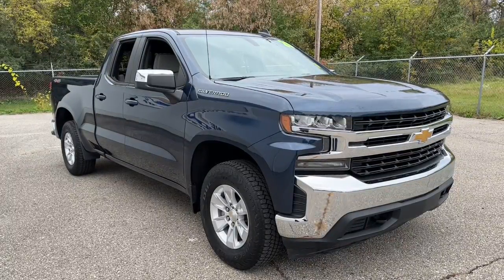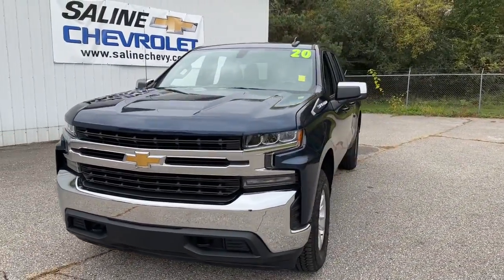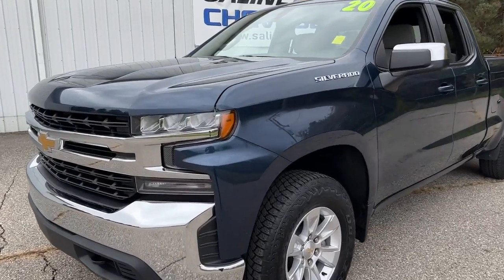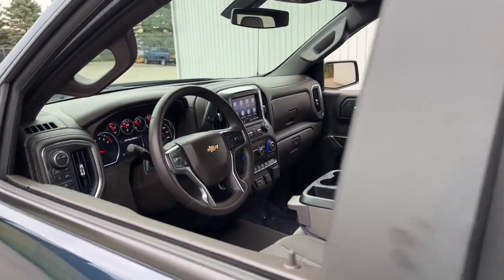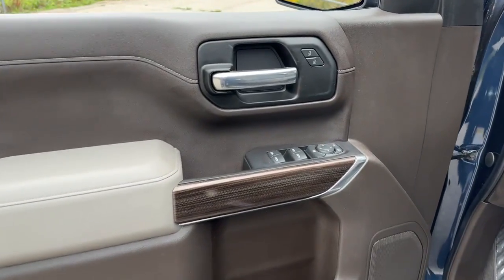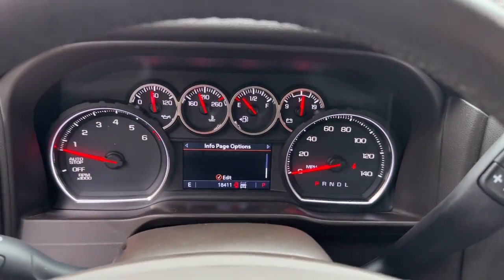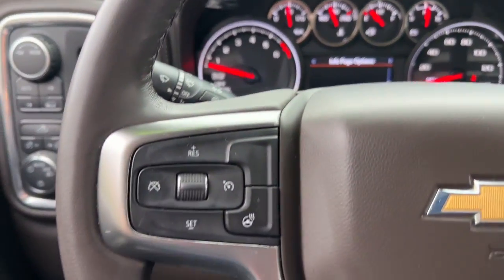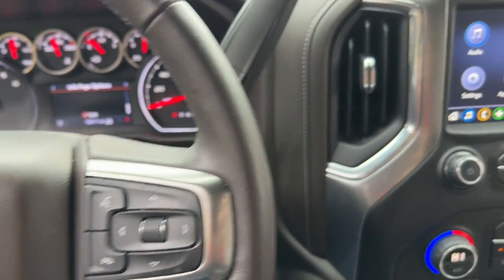2020 Chevrolet Silverado_1500 Saline, Ann Arbor, Ypsilanti, Toledo, Detroit P1779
Northsky Blue Metallic Used 2020 Chevrolet Silverado_1500 LT available in 7112 E. Michigan Avenue, Saline, Michigan at Saline Chevrolet. Servicing the Saline, Ann Arbor, Ypsilanti, Toledo, Detroit, MI area.

Saline Chevrolet
7112 E Michigan Ave

Northsky Blue Metallic 2020 Chevrolet Silverado 1500 LT 4WD 8-Speed Automatic EcoTec3 5.3L V8 Certified 172 Point Inspection Fresh Oil Change 8-Speed Automatic 4WD Gideon/Very Dark Atmosphere Cloth 10-Way Power Driver Seat w/Lumbar 120-Volt Bed Mounted Power Outlet 120-Volt Instrument Panel Power Outlet 12-Volt Rear Auxiliary Power Outlet 2 USB Ports 2 USB Ports (First Row) 4.2 Diagonal Color Display Driver Info Center 40/20/40 Front Split-Bench Seat 4G LTE Wi-Fi Hot Spot Capable 4-Way Manual Driver Seat Adjuster All-Star Edition Bluetooth For Phone Chevrolet Connected Access Capable Chrome Grille Chrome Mirror Caps Color-Keyed Carpeting Floor Covering Compass Convenience Package Convenience Package II Deep-Tinted Glass Dual-Zone Automatic Climate Control Electric Rear-Window Defogger Electrical Lock Control Steering Column EZ Lift Power Lock & Release Tailgate Front Frame-Mounted Black Recovery Hooks Front Rubberized Vinyl Floor Mats HD Radio HD Rear Vision Camera Heated Driver & Front Outboard Passenger Seats Heated Steering Wheel Heavy-Duty Rear Locking Differential Hitch Guidance Keyless Open & Start Leather Wrapped Steering Wheel LED Cargo Area Lighting Locking Tailgate Manual Tilt/Telescoping Steering Column Manual Tilt-Wheel Steering Column OnStar & Chevrolet Connected Services Capable Power Door Locks Power Front Windows w/Driver Express Up/Down Power Front Windows w/Passenger Express Down Power Rear Windows w/Express Down Power Sliding Rear Window w/Rear Defogger Preferred Equipment Group 1LT Radio: Chevrolet Infotainment 3 Plus System Rear 60/40 Folding Bench Seat (Folds Up) Rear Dual USB Charging-Only Ports Rear Rubberized-Vinyl Floor Mats Rear Vision Camera Remote Keyless Entry Remote Vehicle Starter System Single-Zone Manual/Semi-Automatic Air Conditioning SiriusXM w/360L Steering Wheel Audio Controls Steering Wheel Mounted Electronic Cruise Control Theft Deterrent System (Unauthorized Entry) Trailering Package Universal Home Remote Urethane Steering Wheel. CARFAX One-Owner. Clean CARFAX.brbrRecent Arrival! Odometer is 15713 miles below market average!
All-Star Edition|Convenience Package|Convenience Package II|Liner Protection Package (LPO)|Preferred Equipment Group 1LT|Trailering Package|2 USB Ports (First Row)|6 Speakers|AM/FM radio|HD Radio|Radio data system|Radio: Chevrolet Infotainment 3 Plus System|Radio: Chevrolet Infotainment 3 System|Rear Dual USB Charging-Only Ports|SiriusXM w/360L|Steering Wheel Audio Controls|Air Conditioning|Dual-Zone Automatic Climate Control|Electric Rear-Window Defogger|Single-Zone Manual/Semi-Automatic Air Conditioning|120-Volt Bed Mounted Power Outlet|120-Volt Instrument Panel Power Outlet|12-Volt Rear Auxiliary Power Outlet|4-Way Manual Driver Seat Adjuster|Bluetooth For Phone|EZ Lift Power Lock & Release Tailgate|Power Front Windows w/Driver Express Up/Down|Power Front Windows w/Passenger Express Down|Power Rear Windows w/Express Down|Power steering|Power windows|Remote Keyless Entry|Remote keyless entry|Remote Vehicle Starter System|Steering wheel mounted audio controls|Universal Home Remote|Heavy Duty Suspension|Manual Tilt/Telescoping Steering Column|Manual Tilt-Wheel Steering Column|Speed-sensing steering|Traction control|4-Wheel Disc Brakes|ABS brakes|Dual front impact airbags|Dual front side impact airbags|Electrical Lock Control Steering Column|Front anti-roll bar|Front wheel independent suspension|Keyless Open & Start|Locking Tailgate|Low tire pressure warning|Occupant sensing airbag|Overhead airbag|Power Door Locks|Brake assist|Electronic Stability Control|Rear Vision Camera|Delay-off headlights|Fully automatic headlights|Panic alarm|Theft Deterrent System (Unauthorized Entry)|Speed control|Steering Wheel Mounted Electronic Cruise Control|Heavy-Duty Rear Locking Differential|170 Amps Alternator|220 Amps Alternator|Auxiliary External Transmission Oil Cooler|External Engine Oil Cooler|Bumpers: chrome|Chrome Grille|Chrome Mirror Caps|Heated door mirrors|Hitch Guidance|LED Cargo Area Lighting|Power door mirrors|Rear step bumper|Rear Wheel House Liners (LPO)|2 USB Ports|4.2 Diagonal Color Display Driver Info Center|4G LTE Wi-Fi Hot Spot Capable|All-Weather Floor Liner (LPO)|Apple CarPlay/Android Auto|Chevrolet Connected Access Capable|Clot